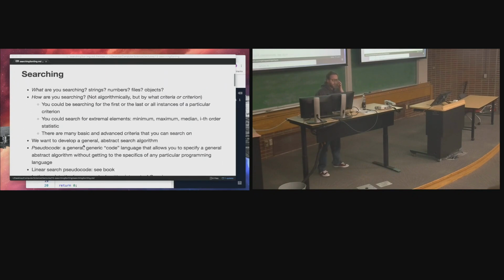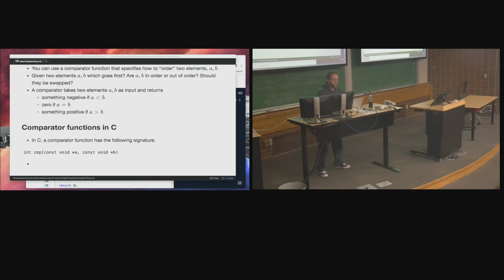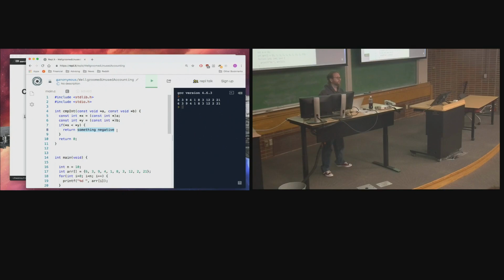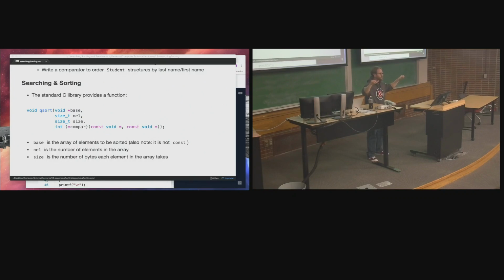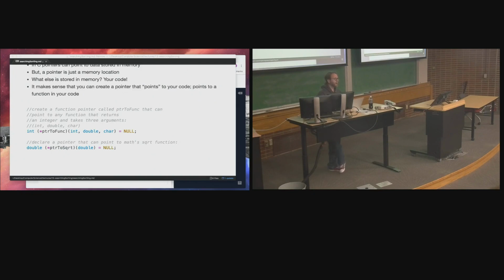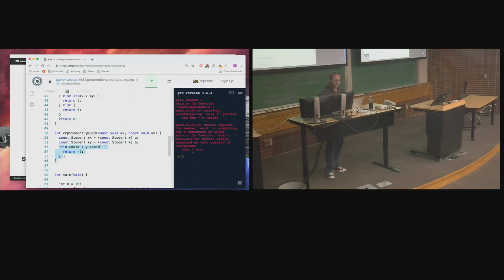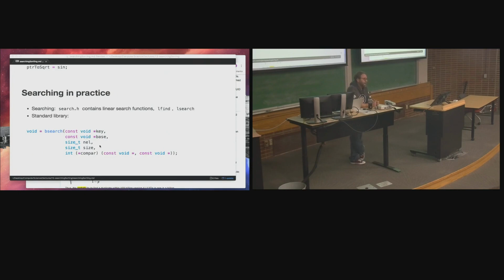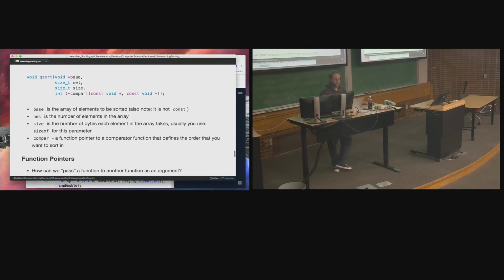Lecture 13.2 - Searching & Sorting (2018/11/12)